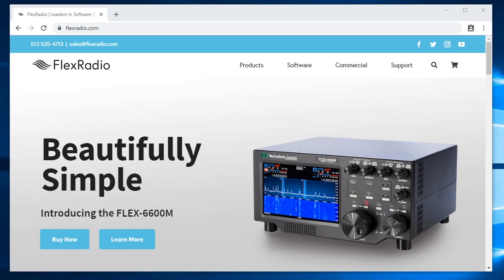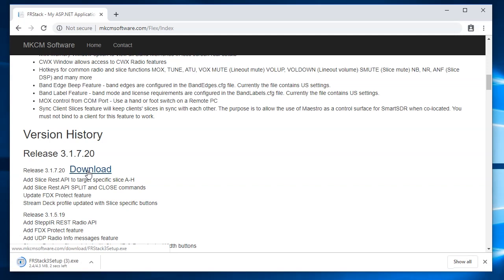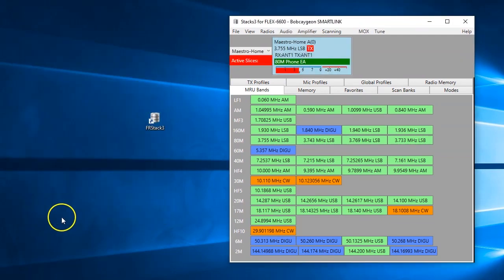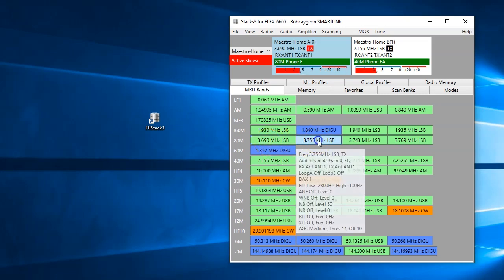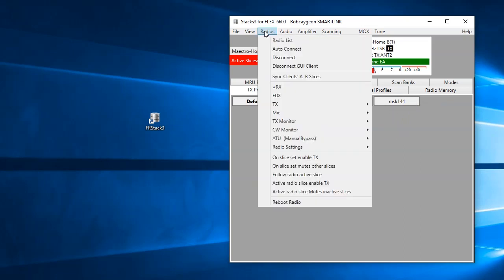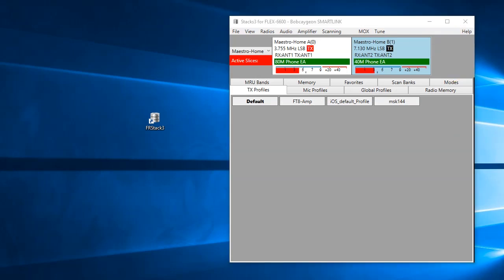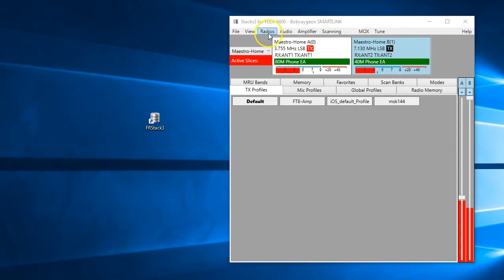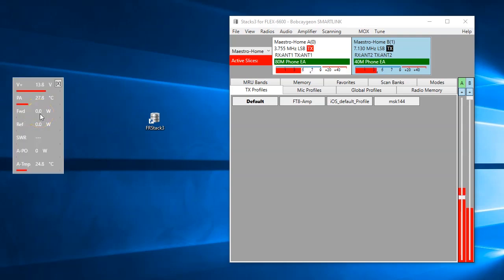Flex 6000 radio and FRStack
An overview of FRStack by Mark W3II.  Yet another handing external program that works well with SmartSDR and Flex 6000 series radios.